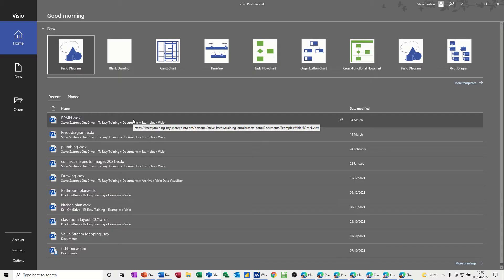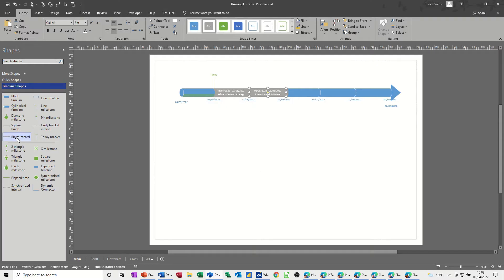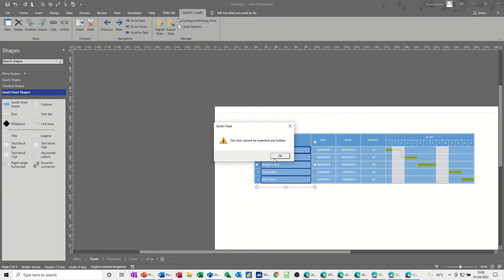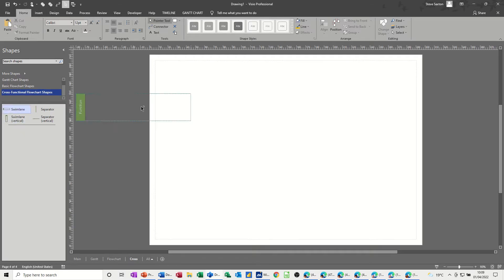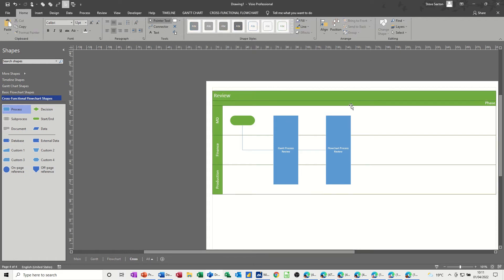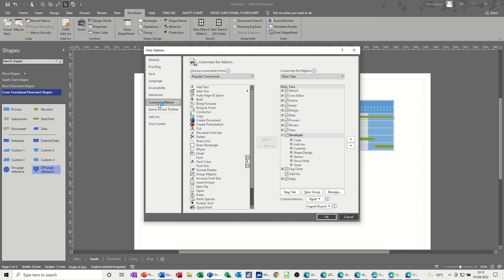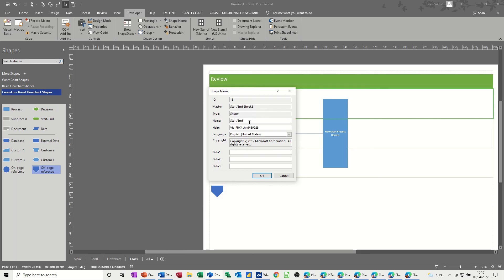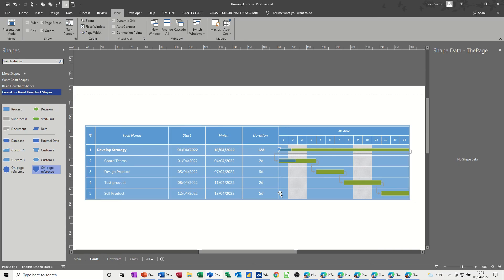Project management in Microsoft Visio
This video explains how to Project manage in Microsoft Visio. This is a Microsoft Visio tutorial covering, project management in Visio, Timelines, Gantt charts, Flowcharts, cross functional flowcharts, hyperlinks, off page reference and adding pages. The tutor starts by creating four pages and adds a timeline to the first page. The tutor adds a Gantt chart to the second page and a flowchart to the third, finally a cross functional flowchart is added to the last page. The tutor then names shapes on each page and creates a hyperlink from the timeline on the first page to all the other diagrams. The off-page reference tool is used to navigate from each page. Stencils for Gantt charts, flowchart and cross functional flowcharts are added through the add stencil feature.